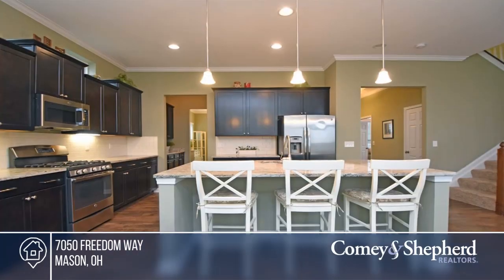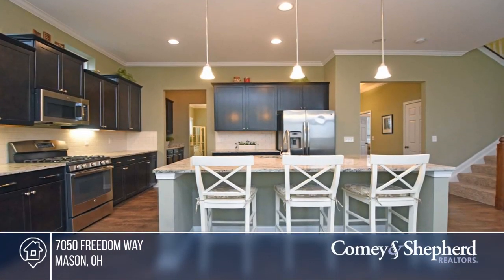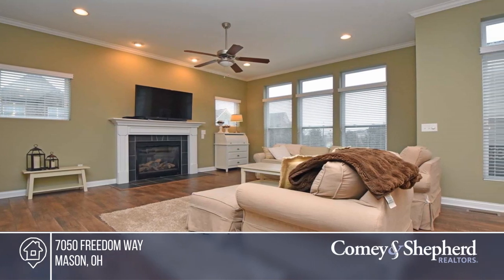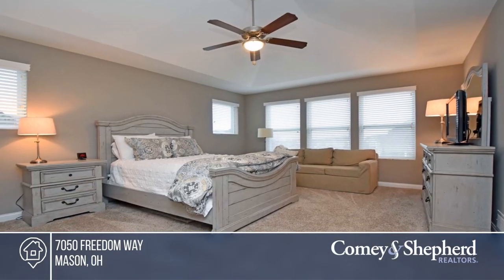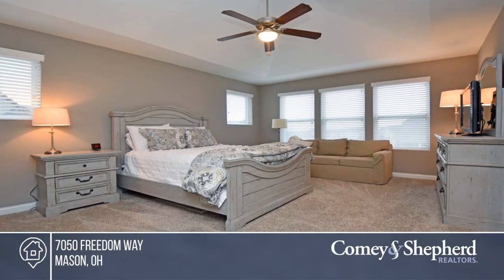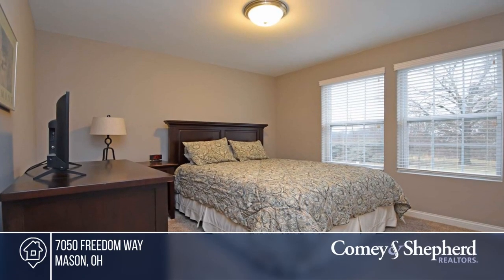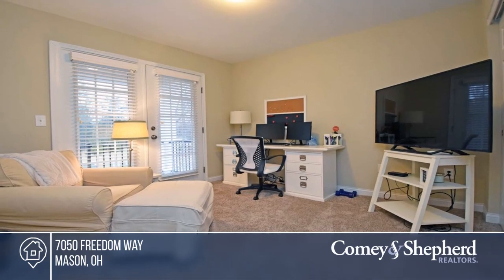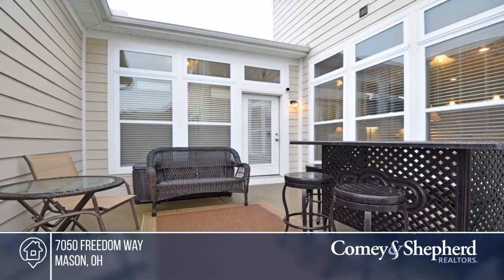7050 Freedom Way Mason, OH | MLS# 1730501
7050 Freedom Way, Mason, OH

Mason Lifestyle Home in Alverta! Beautiful Open Floor Plan*Gourmet Kitchen w/Gas Range, Large Center Island, SS Appliances, Butlers Pantry*Great Room w/Gas Fireplace, Formal Dining and Study*Tons of Natural Light Streaming, Transom Windows*All Bedrooms Up Plus Second Floor Laundry*Large Mud Room w/